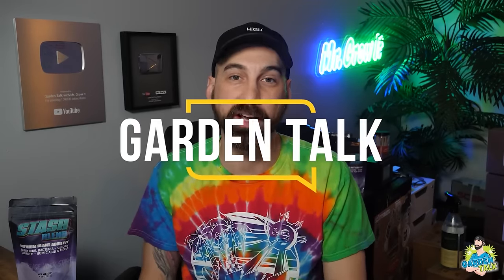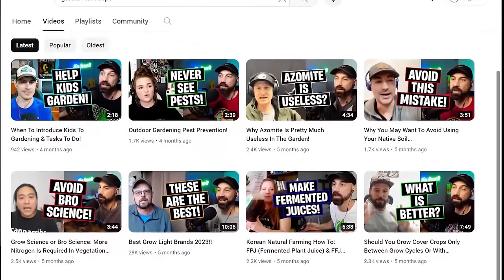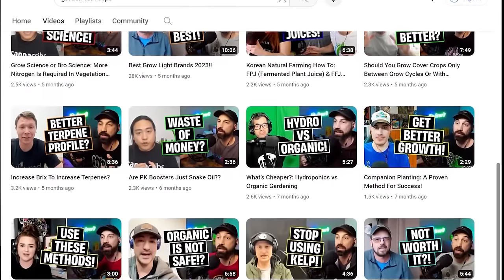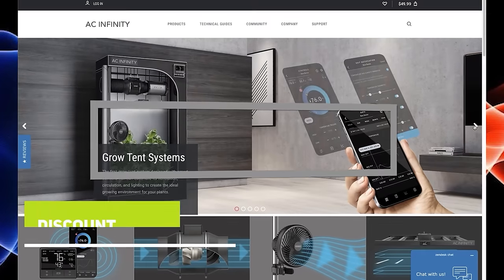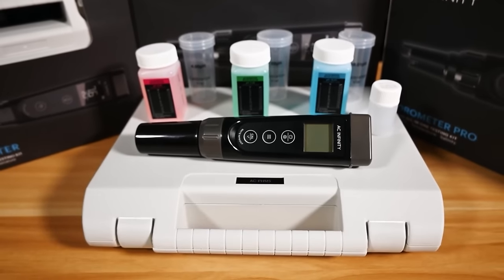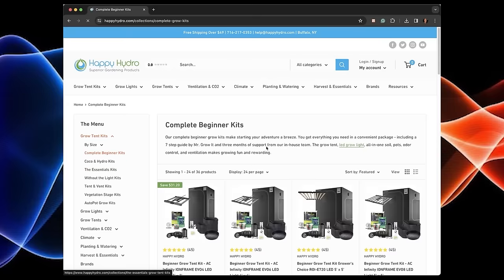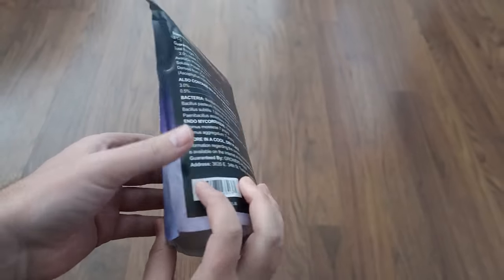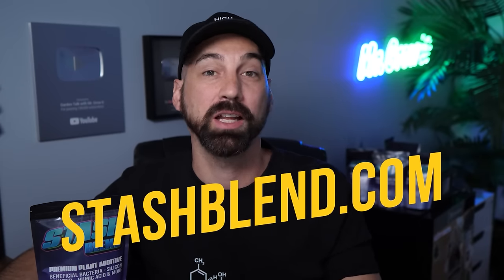Growing Genetics The Best Way Possible In Your Climate! (Garden Talk #119)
In this episode of Garden Talk, I interview Stephen Raisner, many of you know him as Potent Ponics. He has been on the podcast once before, episode 64, where he talked all about Aquaponics. Well I got him back on the podcast, this time talking about growing genetics the best way possible in your climate. Stephen has grown in several states across the US and several countries around the world; so he has a lot of experience growing in different climates and he reveals a lot of great information that relates to this topic. What plants do you like to grow? If you enjoyed this video please click that thumbs up button :)

★Timestamps★
00:00 - Podcast Intro
01:15 - Sponsors
02:34 - Introduction
05:27 - What Is Genetic Diversity?
08:53 - Why Not All Genetics Grow Well In All Areas
10:44 - Can Genetics Adapt To Different Climates?
13:05 - Transferring Genetics To Different Climates
17:49 - Fail Rate For Genetics From Other Climates
19:45 - Are All Genetics From The Tropics Longer Flowering Strains?
24:31 - Pest Control Challenges
26:57 - Spray Recipe To Eliminate A Wide Range Of Insects
40:02 - Garden Design/Setup Challenges
44:56 - Genetic Diversity Impact From Modern Techniques
47:07 - Triploids
53:26 - Genetic Drift & Viral Infections
59:00 - Longest To Keep Mother Plants
1:01:01 - Other Tips For Growing In Different Climates
1:03:26 - Final Words